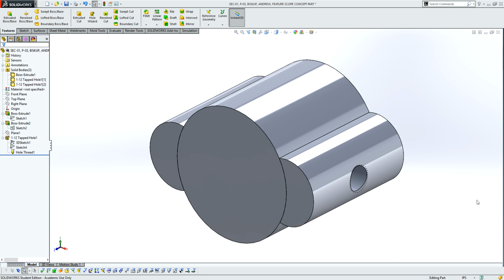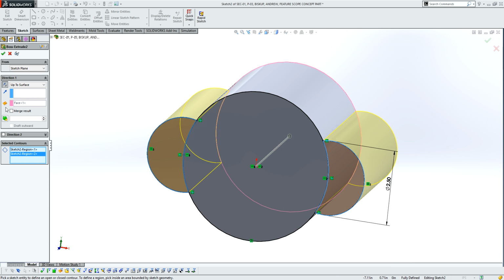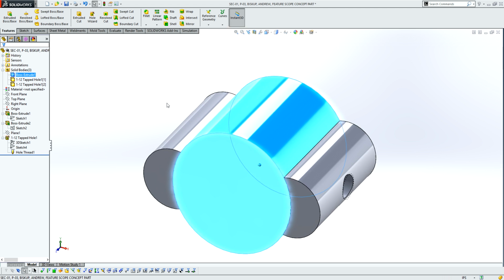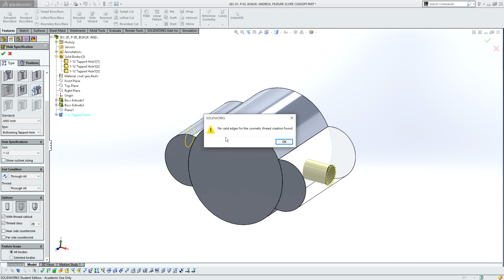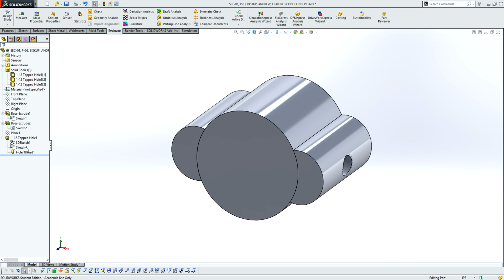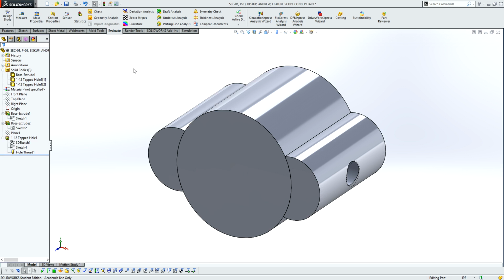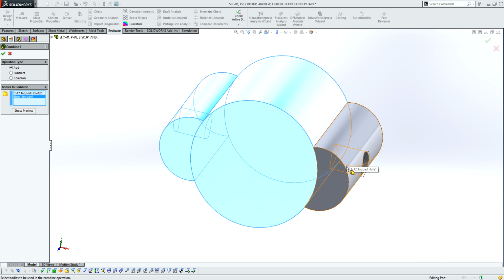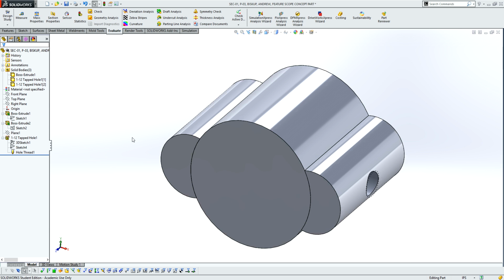SolidWorks 2016 Feature Scope Tutorial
This is a quick and easy tutorial on the basic usage and understanding of Feature Scope in SolidWorks, as well as a few extra tips and tricks to go along with it.

You can download the part here!